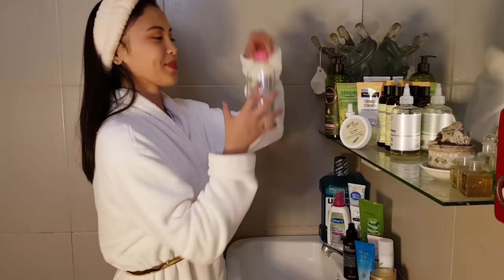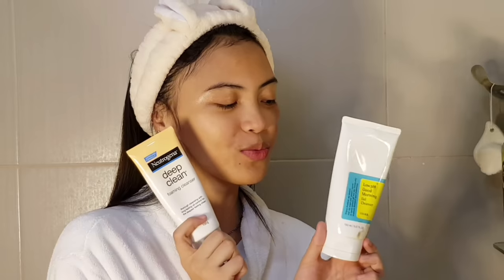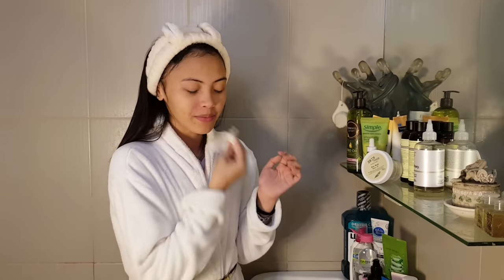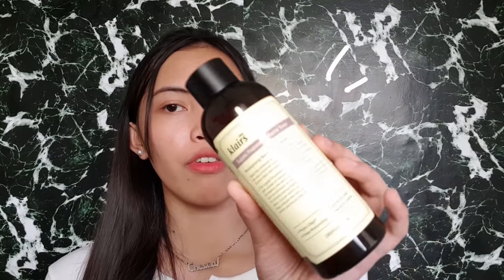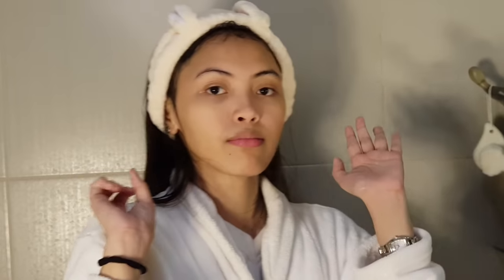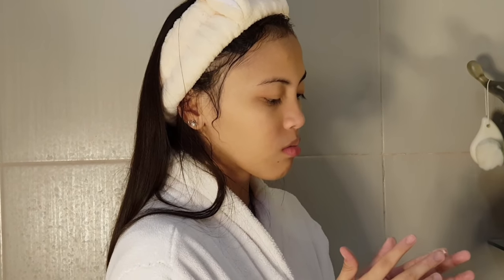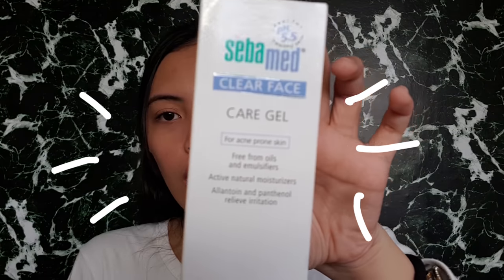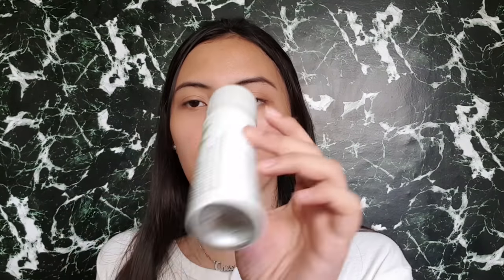Skincare Routine 2018 + TIPS [PHILIPPINES] || Jane C.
Hey guys, Jane here! Today's video is going to be my morning and night time skincare routine  YAS! :) __________________________________________________________

PRODUCTS USED:

Garnier Micellar Makeup Remover
Neutrogena Deep Clean Foaming Cleanser
Low PH Morning Gel Cleanser
SkinFood Rice Mask Wash Off
Klairs Supple Preparation Toner
The Ordinary Niacinamide 10% + Zinc 1%
Guerisson 9 Complex
Nature Republic Aloe Vera 92% Soothing Gel
Sebamed Clear Gel
Biore UV Watery Essence
Innisfree Green Tea Mist

PS: I am NOT a PRO makeup artist. I'm just a makeup enthusiast! teheee

Love,
Jane xoxo